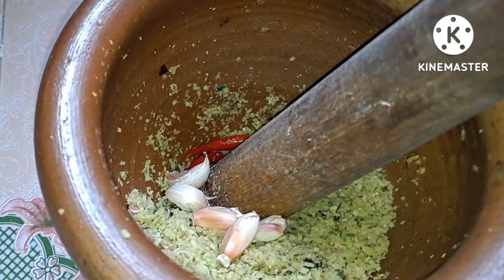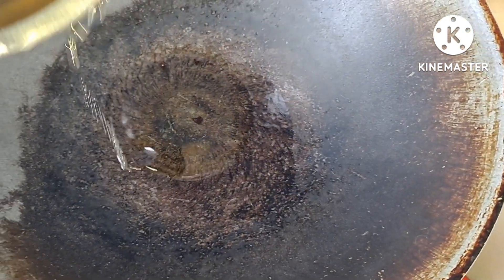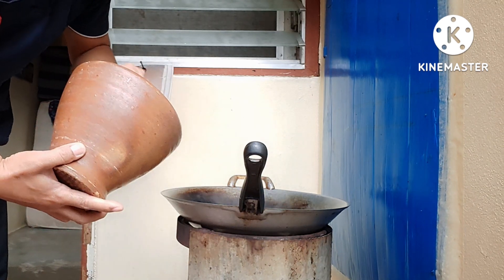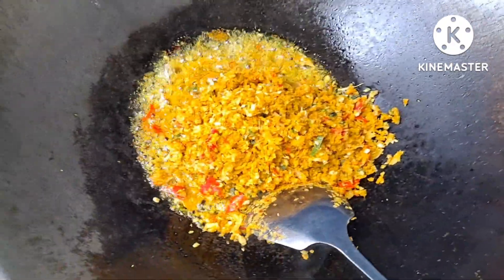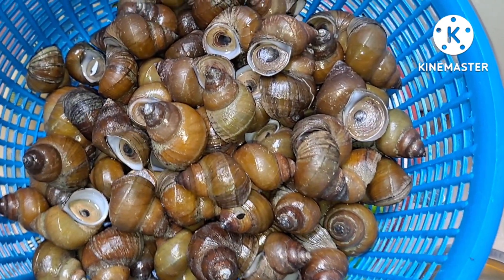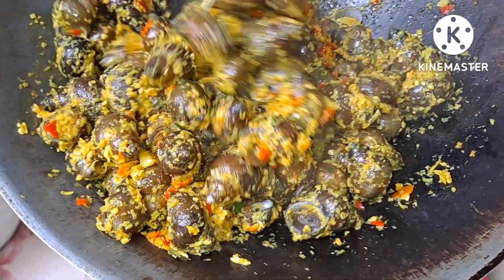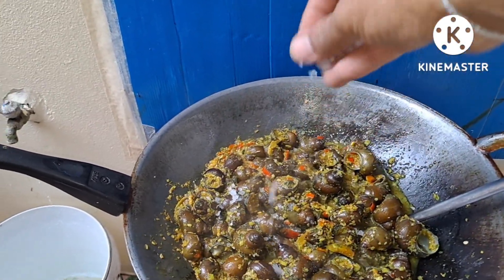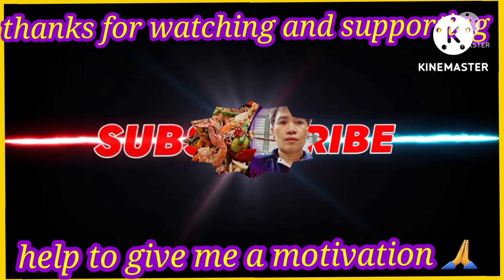stir fry shellfishes 🐚 🐚 🐚 and basil leaves